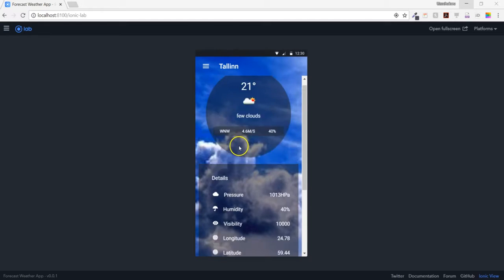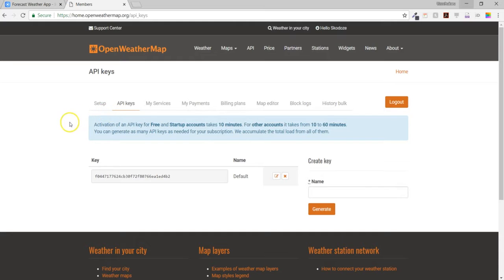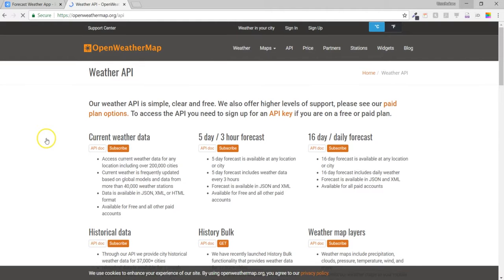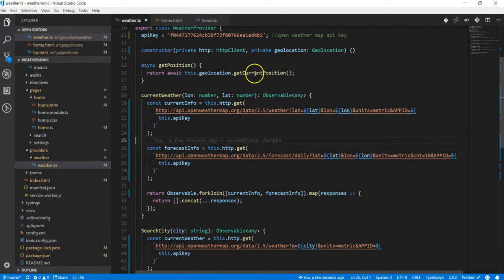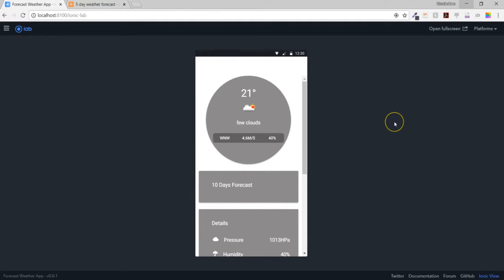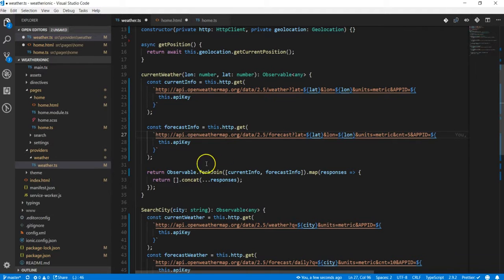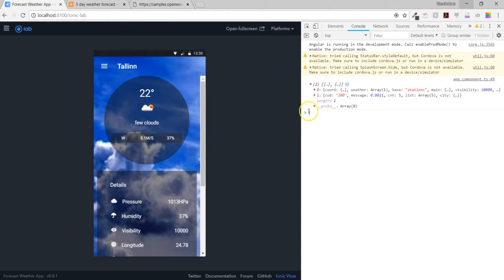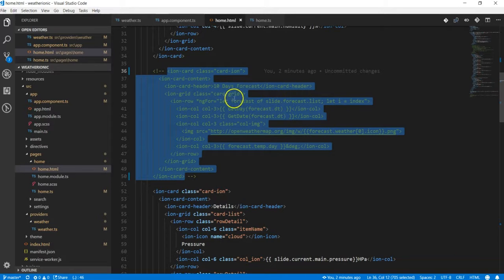21.Display Forcast Information on Home Page NEW Part 1